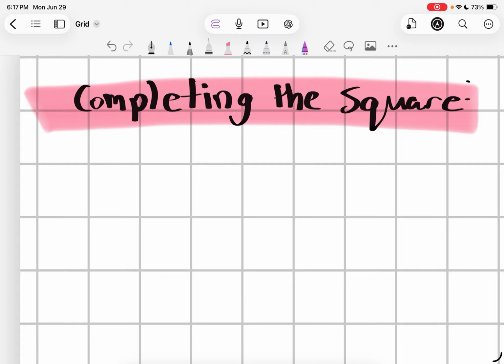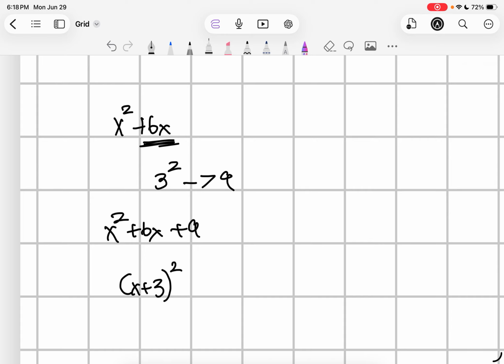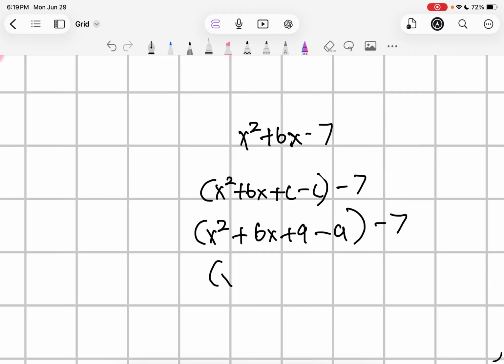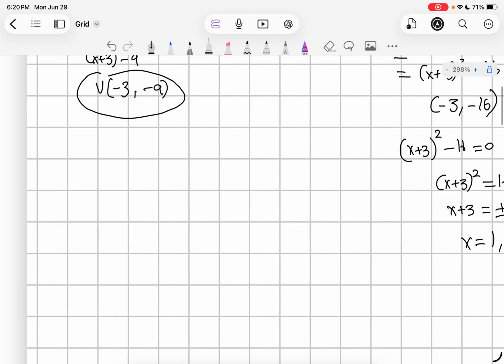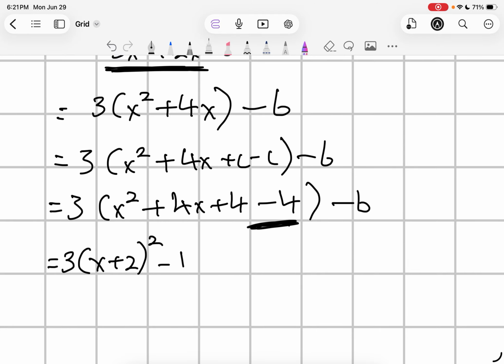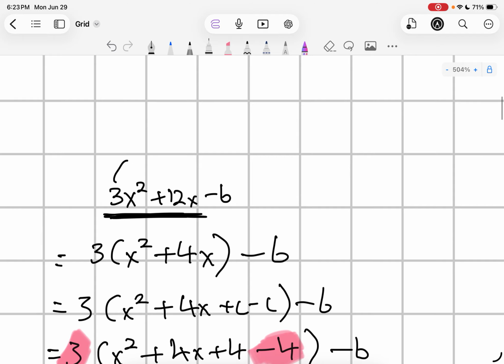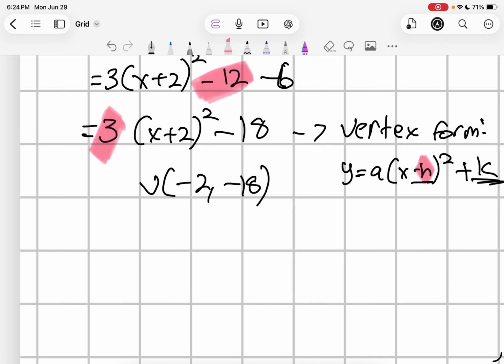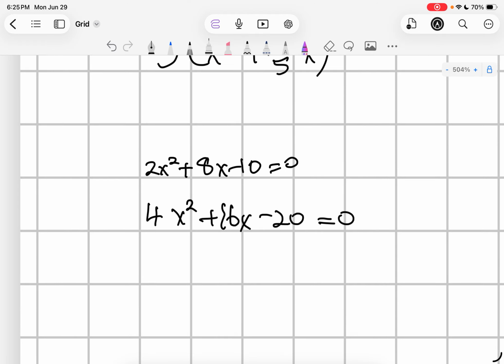Grade 10 Maths: Completing The Square